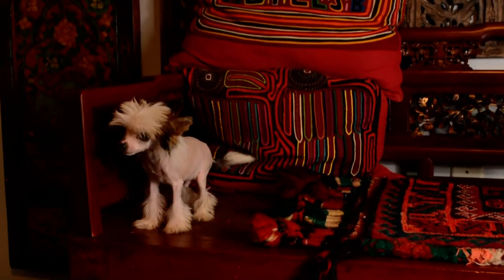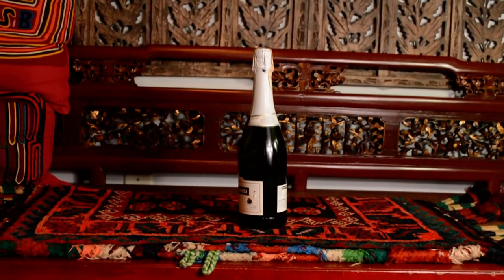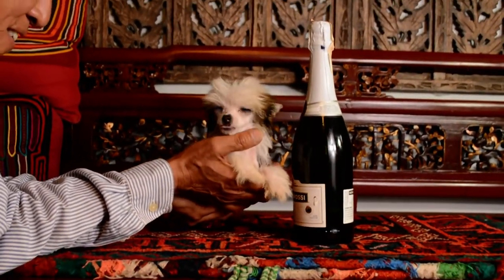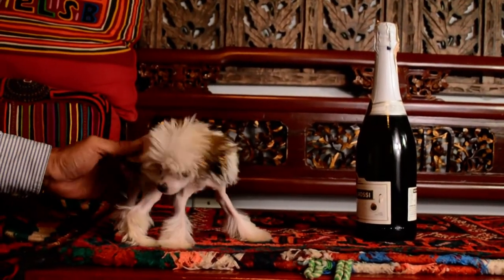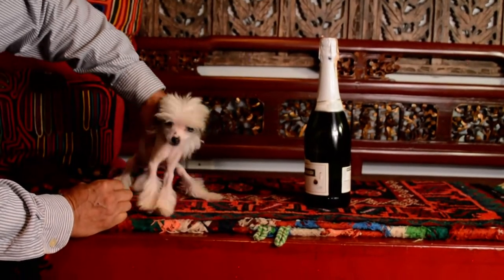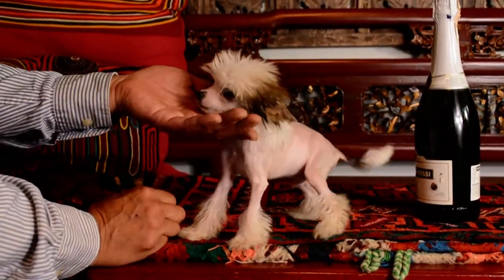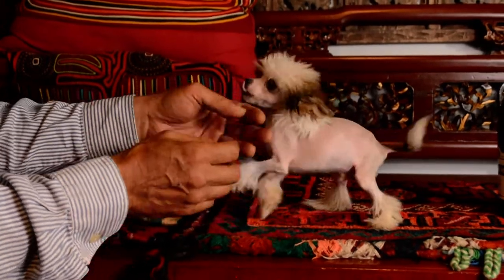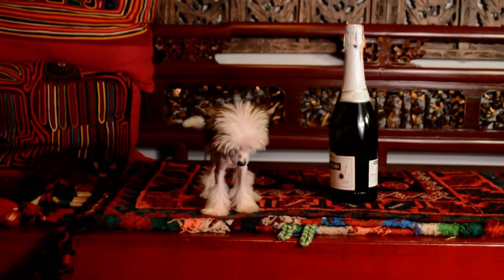tiniest sized Chinese Crestd Prince Baxter 14 weeks and just over 1 pound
This is micro sized Baxter at 14 weeks and just over 1 pound only. He can easily sit in my small hand! He is such a tiny little guy with lots of love. Baxter is a medium lower energy boy and is the sweetest boy. He has the precious doll face and tiny little body. When he was born, we thought he was a powderpuff but at 14 weeks, there's no puff undercoat and his body hair is thinning out.
Raiden, our son did the litter video with Baxter and his litter brother, Bo, on Saturday but we forgot to take individual pictures and video of Baxter so Tim helped me yesterday to do them.
He can be an only child to a parent or parents who will take him to work or retired/work from home. He can also be a part of a very small family with sweet 4 legged siblings. He is too small and sweet to deal with anyone rough or rowdy.